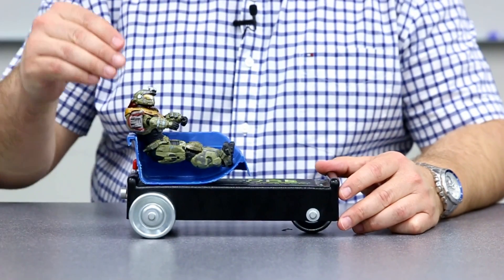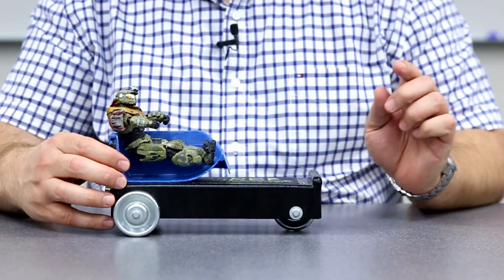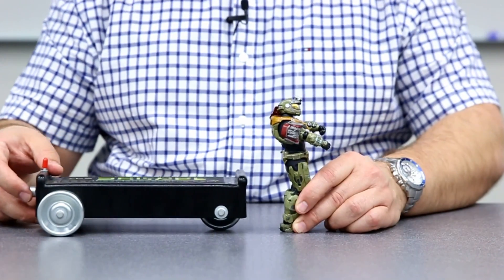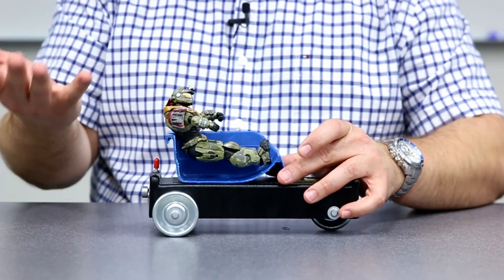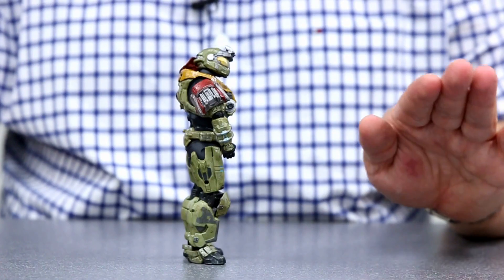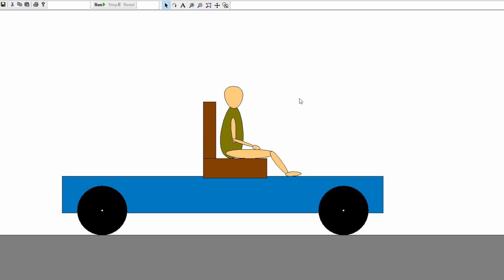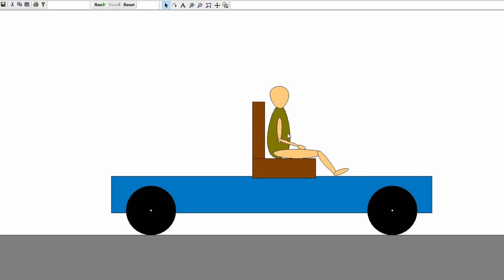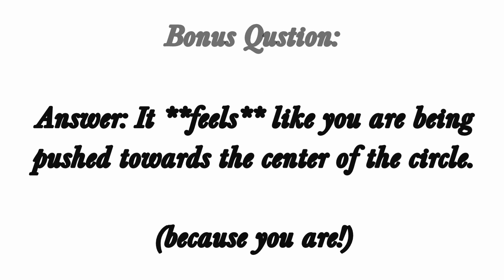Which way does it feel like you are being pushed? My answer may surprise you!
If you are in a car that is accelerating forwards, in which direction does it feel like you are being pushed? It is a standard physics question, but my answer is not standard. In fact, I disagree with the most commonly given answer. Am I right or wrong?